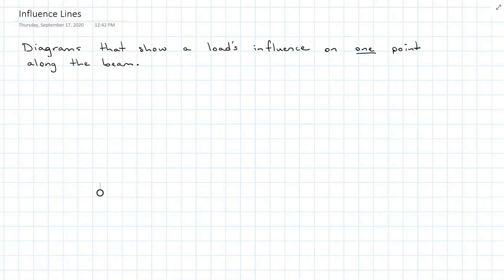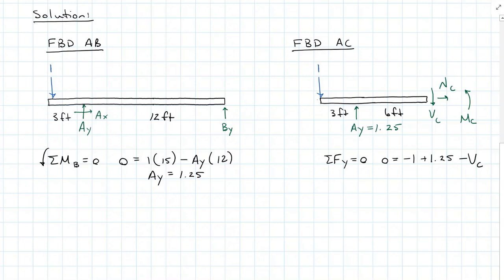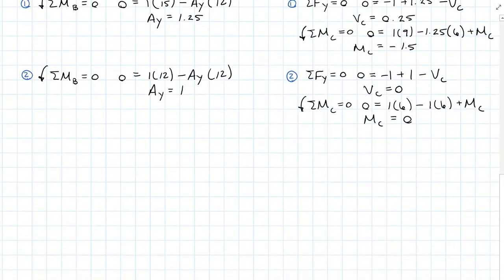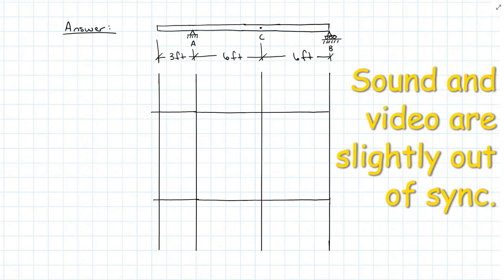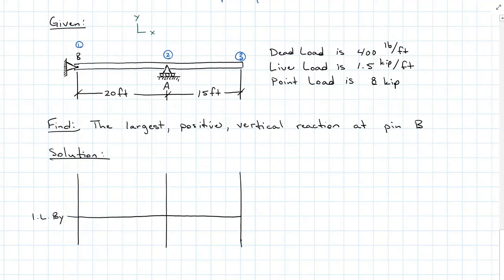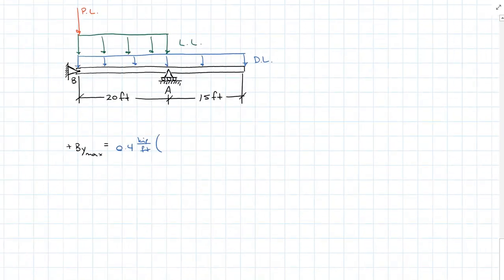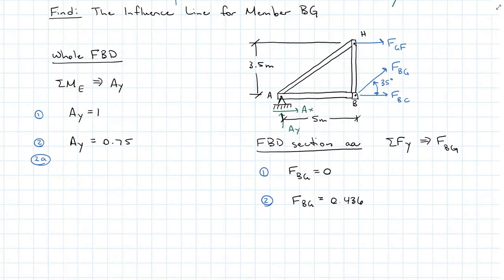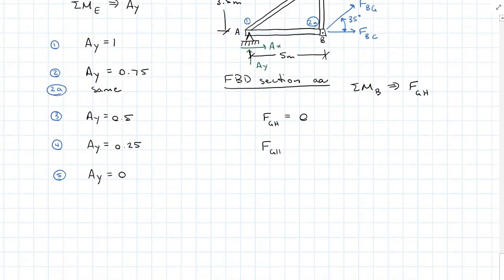Influence Lines and Critical Load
Influence Lines and Critical  Load on beams and trusses